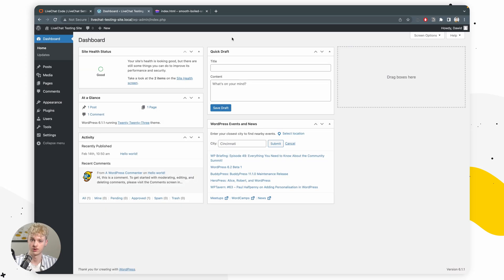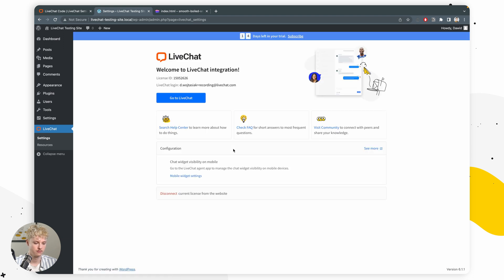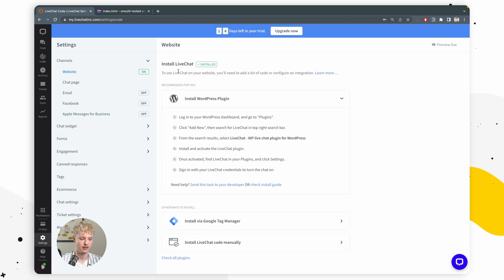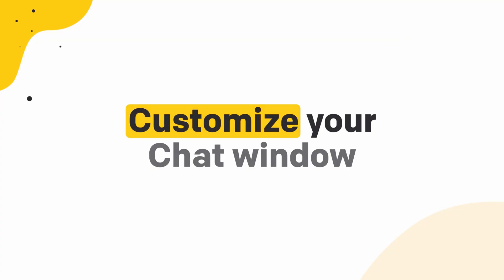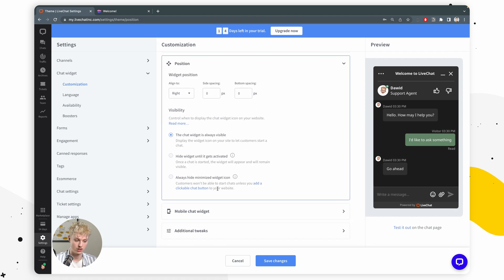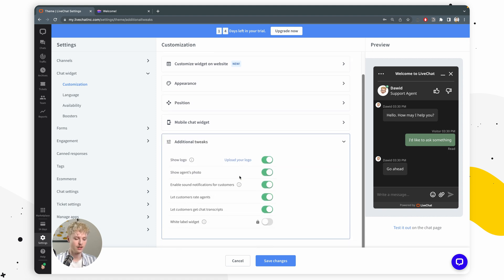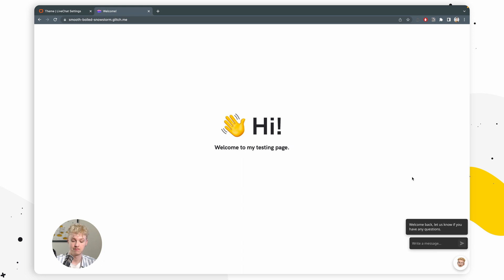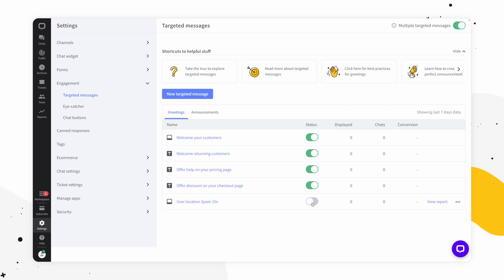How to Add a Live Chat To Your Website? WordPress | Customization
How to install LiveChat on your website? WordPress | Customization
Today we're diving in on how to install LiveChat on your website. If you want to grow your sales by 30%, reach a customer satisfaction of 97%, and connect with hundreds of visitors who browse your website, then you're in the right place.

Our Associate Product Manager, Dawid Wojtasiak, will tell you much more about installing LiveChat on your website.

How to install LiveChat on your website? Today we’ll get into:
 👉 The different methods of installing LiveChat on your website.
 👉 Your chat widget customization.
 👉And other crucial features that can help you achieve your goals.

1️⃣ The basics:
You'll need a LiveChat account to get started. If you already have one, that’s awesome, but in case you don’t– sign up, and start your 14-day trial right now

2️⃣ How to install LiveChat on your website?
There are different ways you can go about it. Installing live chat on WordPress:

3️⃣ Customize your Chat window
Now that LiveChat is installed on your website, it's time to ensure it looks good and goes with the theme. You can change the appearance of your widget, including how the maximized and minimized widget looks. Plus the theme– light or dark. And play around with the theme colors. There are also advanced settings if you like changing specific widget portions.

4️⃣ Play around with greetings
You can use greetings in LiveChat to do more than just say hello. Greetings can generate leads, automate targeted marketing, guide customers around your website, schedule appointments, and more! If displayed at the right moment, they can engage website visitors to start a conversation with you, without distracting them from the page's purpose.

Now you know How to add LiveChat to your website!

00:00 Introduction
00:40 What's in this tutorial?
00:53 The basics
01:14 How to install LiveChat on my website?
01:37 Installing LiveChat on WordPress
02:36 Manual LiveChat instalation
03:39 Customize your Chat window
05:37 Play around with greetings
06:29 Outro